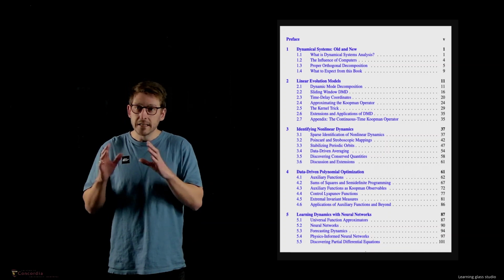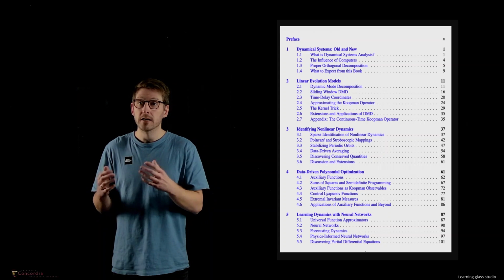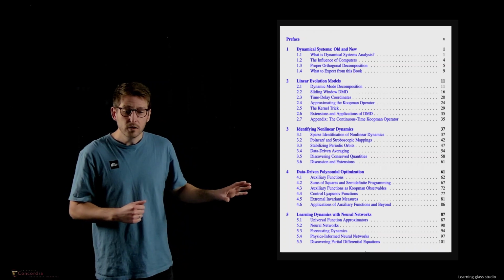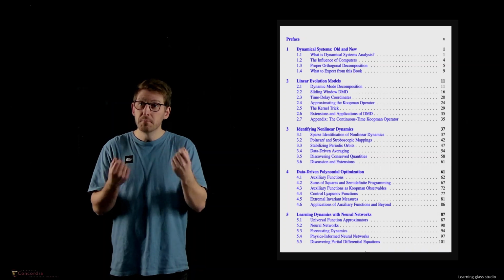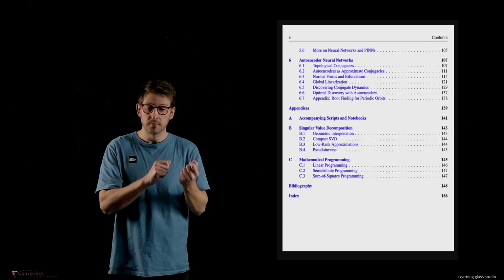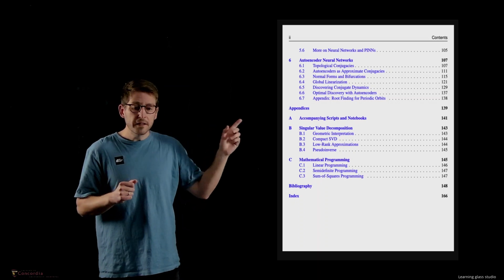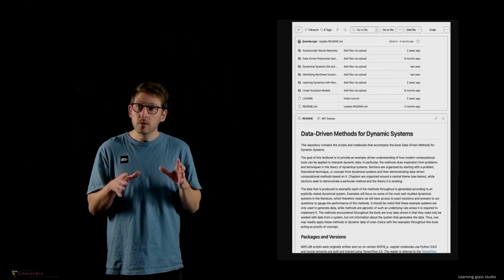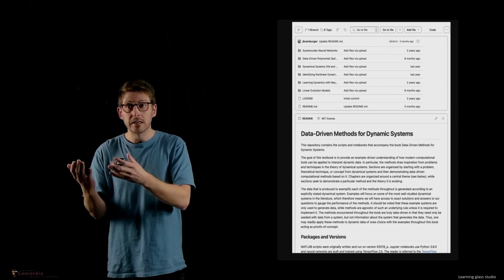BOOK ANNOUNCEMENT: Data-Driven Methods for Dynamic Systems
As experimental datasets grow larger and computational power continues to soar, a new generation of tools is reshaping how we understand and analyze dynamic systems. In this lecture series, based on my book, we explore modern computational techniques that reveal hidden structure, forecast complex behavior, and extract insights from time-dependent data like never before. These methods build on classical pencil-and-paper mathematics, bridging centuries of theory with cutting-edge computation. The result is a state-of-the-art approach that enhances and complements traditional analysis, giving you the power to tackle both familiar and entirely new dynamical systems with confidence and precision. Join me on this journey into the forefront of data-driven dynamical systems!